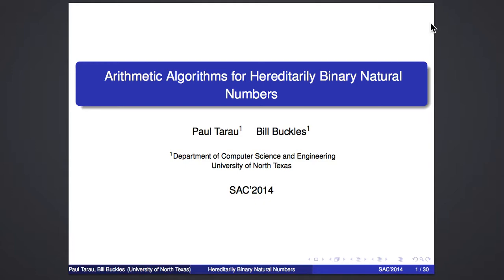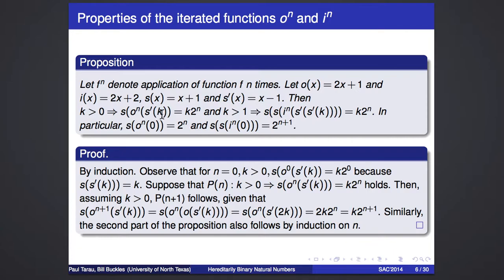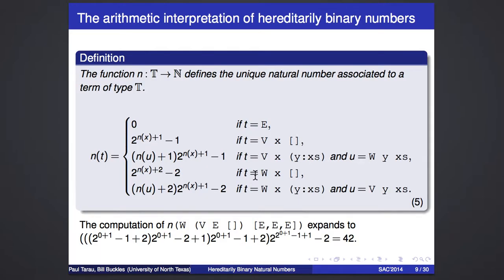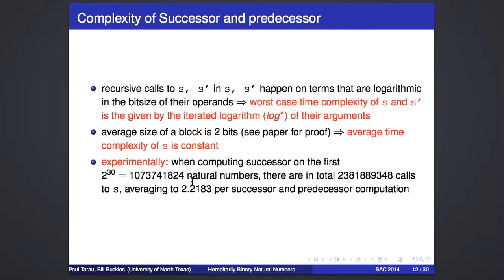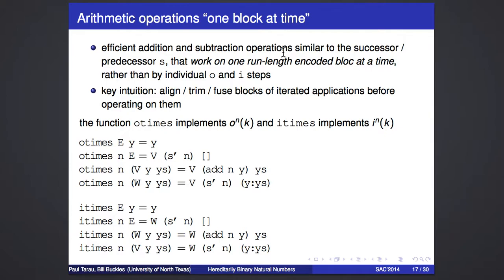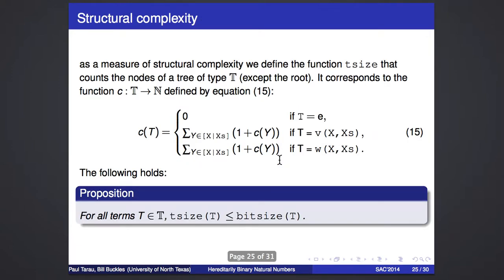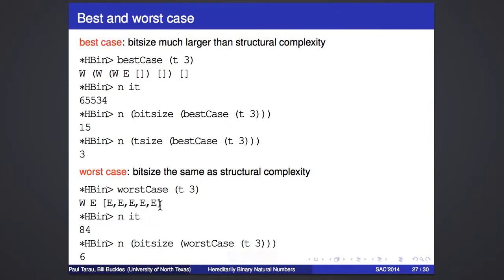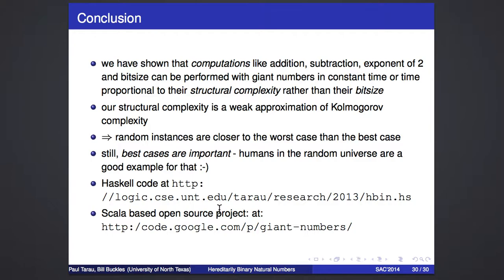ACM SAC'14 talk about an unusual arithmetic system supporting giant numbers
We use a tree representation for natural numbers that enable compact representation and computations with very large numbers, including record holders prime numbers.